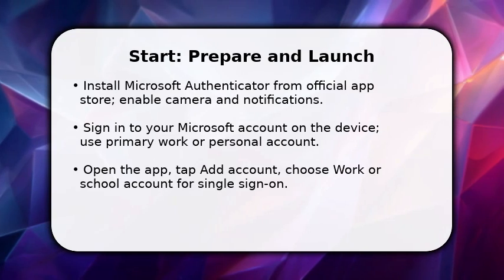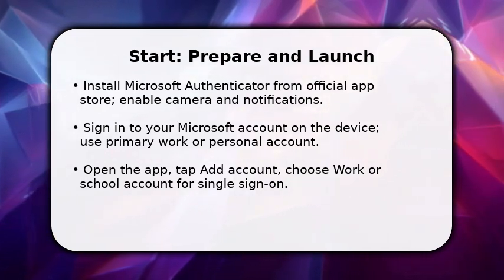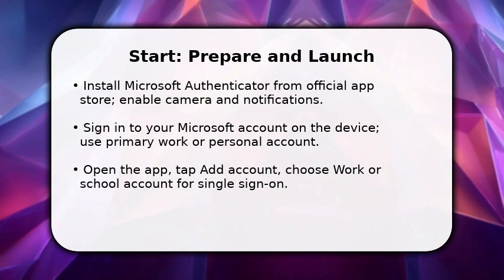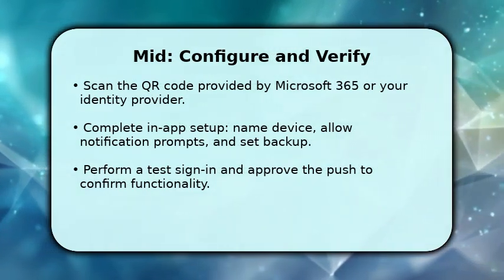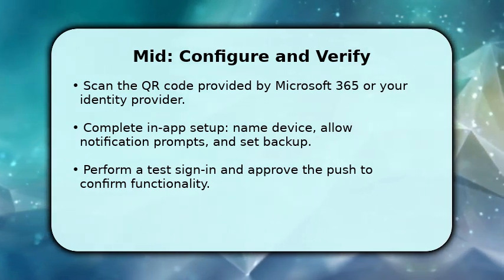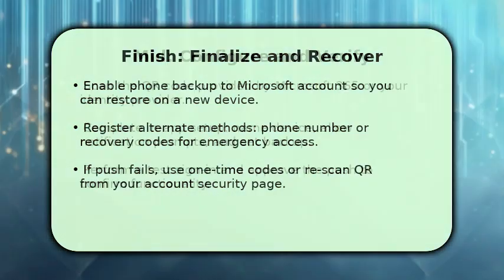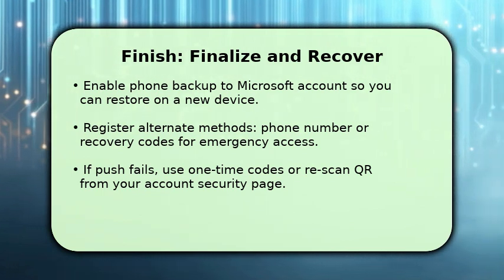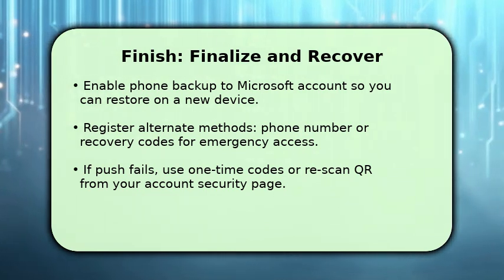How to Use Microsoft Authenticator (only Way)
Learn the essential steps to set up and use Microsoft Authenticator for two-factor authentication. This video guide provides a clear walkthrough, ensuring you can secure your accounts with ease.